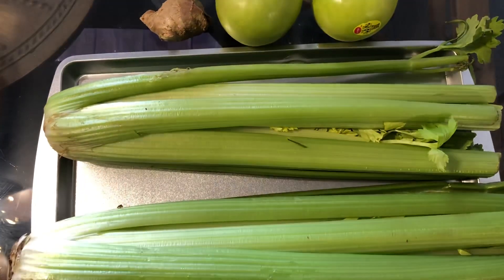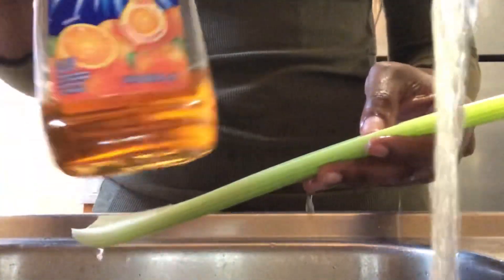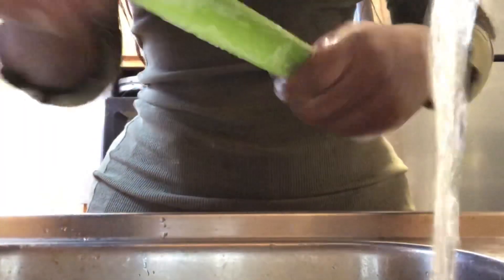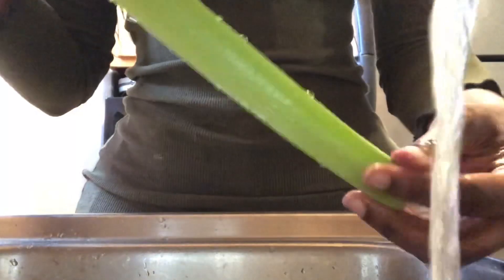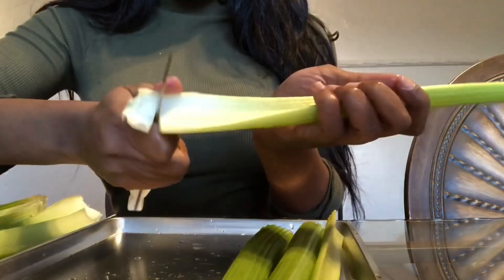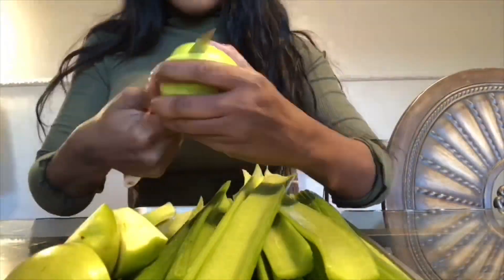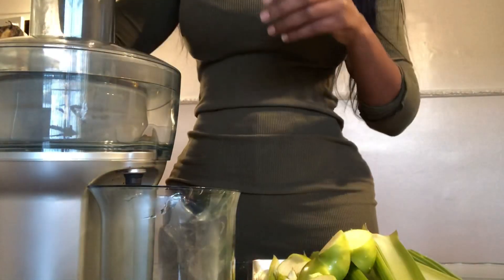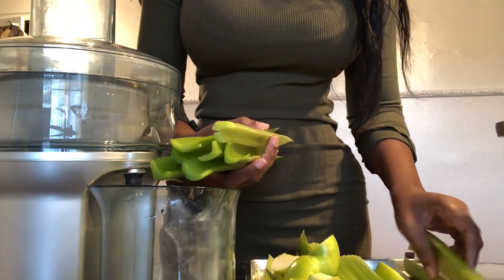Celery Juice for a flat stomach! - Juicing Really works!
Hey girl hey! Welcome back :)

I’ll be giving you guys the run down on how I keep a snatched quarantined bawwwwdy! Follow this recipe and you can do the same. If you have any questions ask me down below.